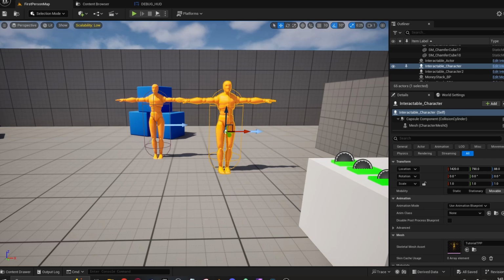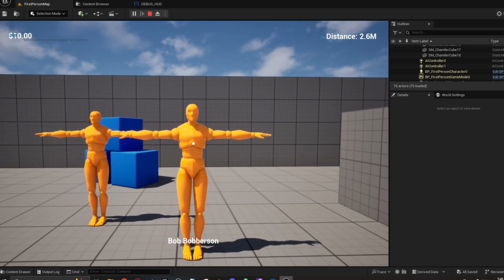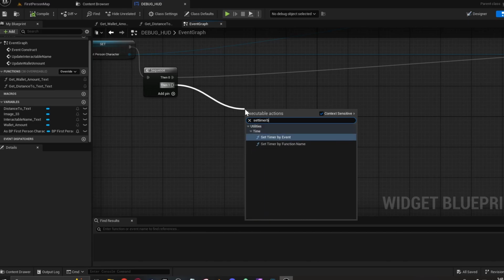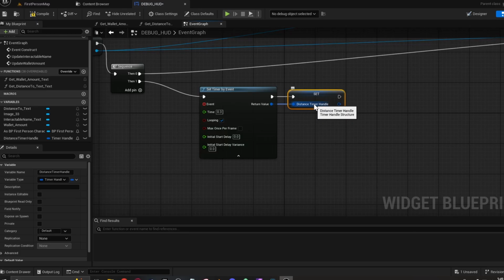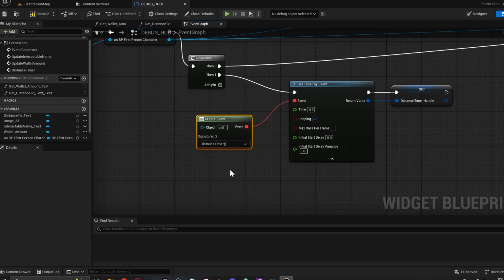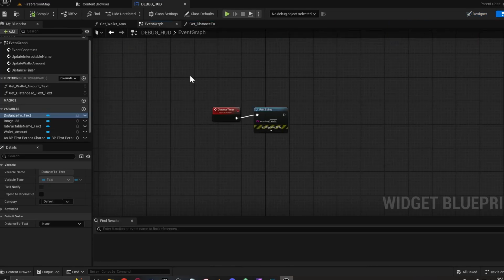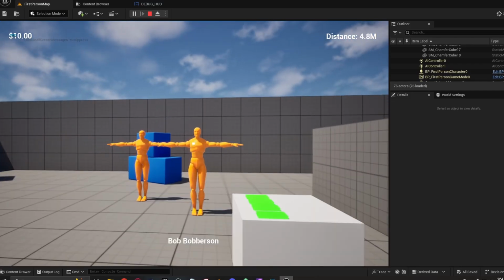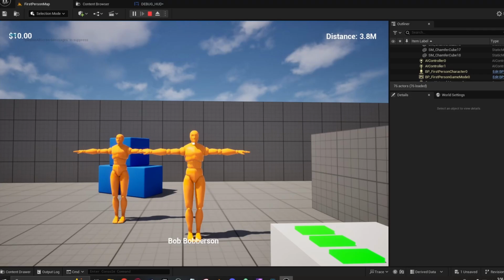Using Timers to Update UI/Widgets | Unreal Engine 5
Continuing our videos on updating User Interfaces in Unreal Engine 5; this week we cover using event timers to update the UI at whatever rate you choose as the developer!

Footage of The Witcher 3 I used in this vid:
The Witcher 3 Wild Hunt | Ultra Settings - Horse Ride | 4k 60fps HDR Gameplay
CRAKEN - @cracken47

💬 What do you think Do you have preferred ways of updating your UI in Unreal?: